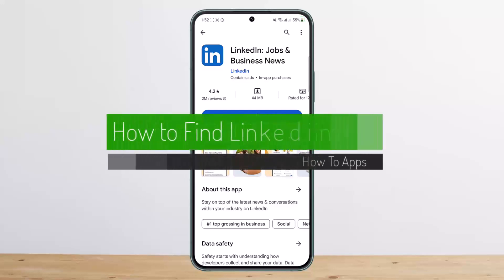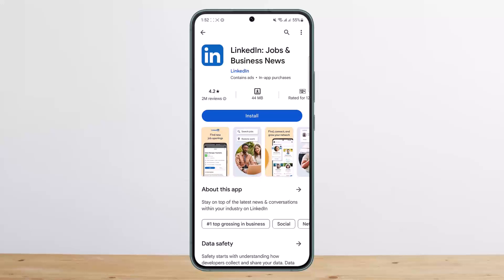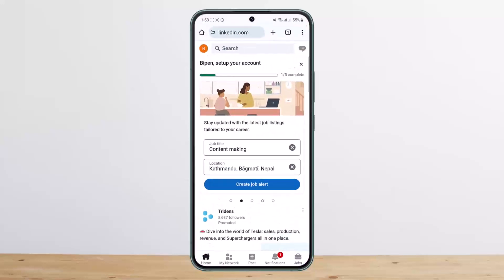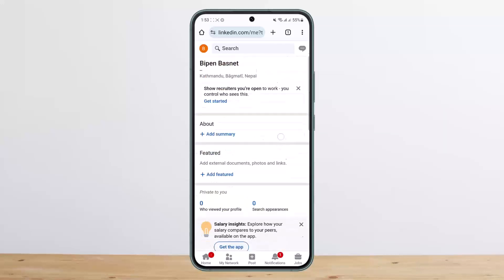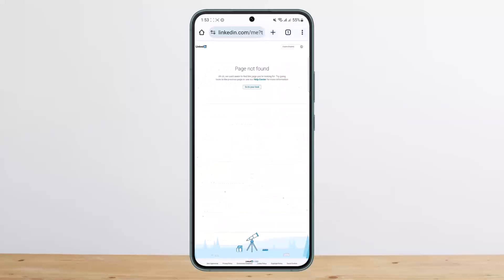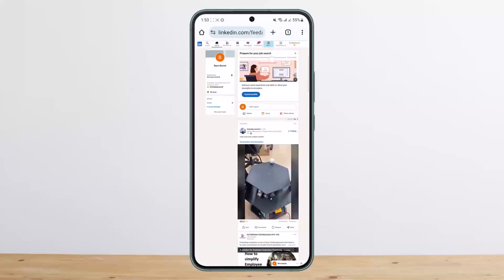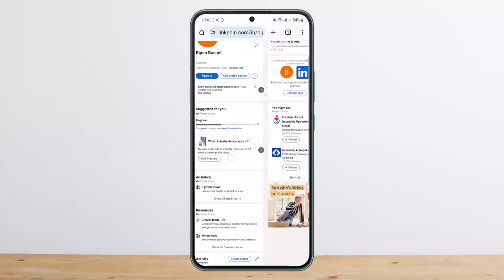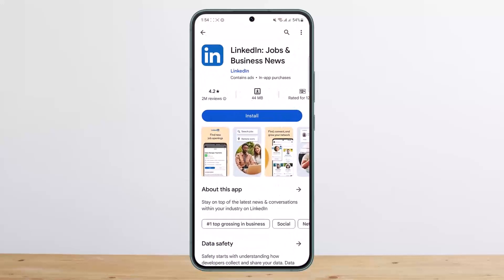How To Find Linkedin Id !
In this tutorial video, I will simply show you how to find Linkedin ID. So just make sure to watch this video till the end.

~ Video Chapters:
0:00 Introduction
0:13 Overview
0:21 Find Linkedin ID
1:19 Outro